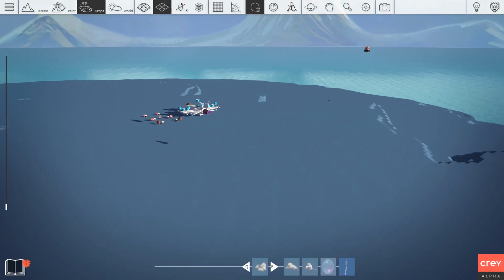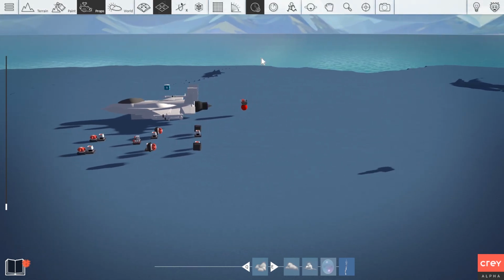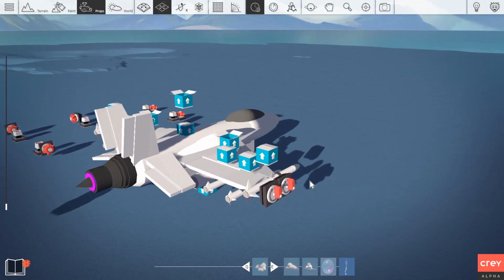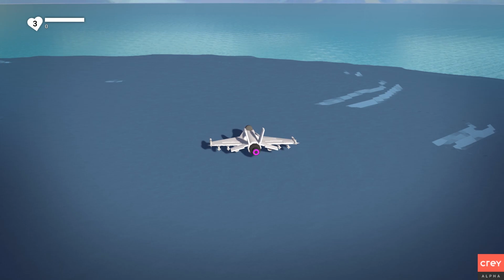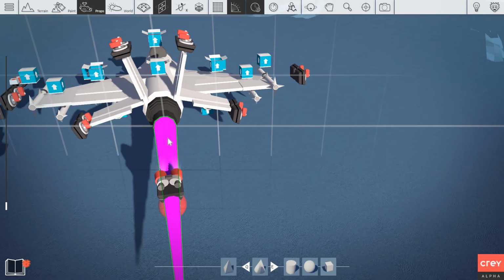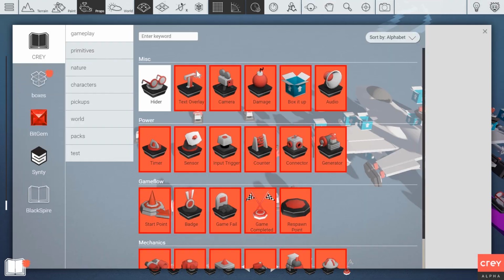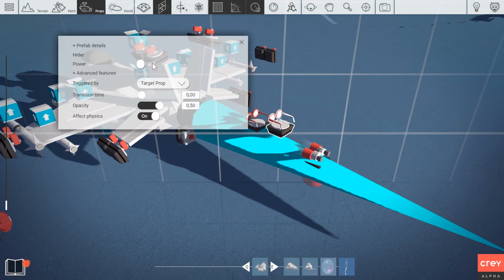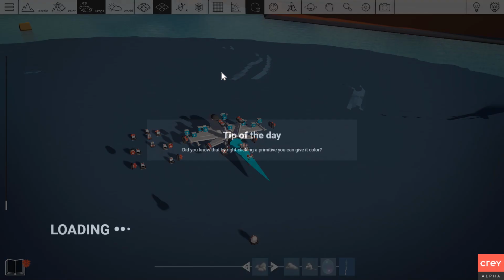How to build a jet fighter in CREY Part 2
In this video we look at how to setup a smooth CAMERA, a controllable boost along with some cool effects on our jet fighter!